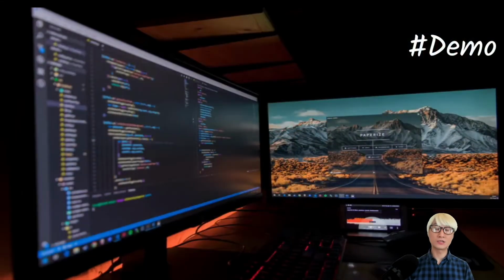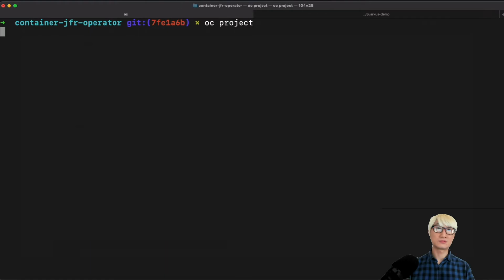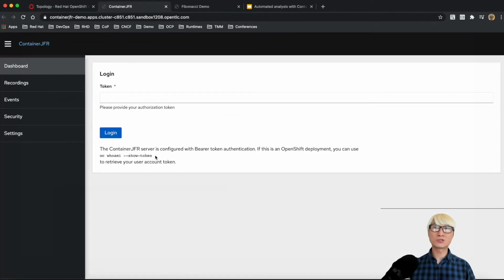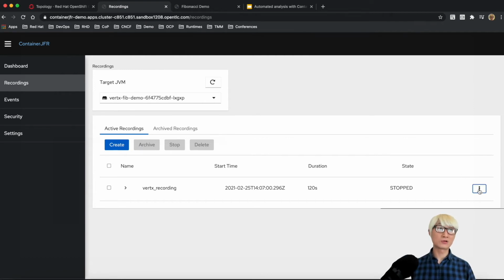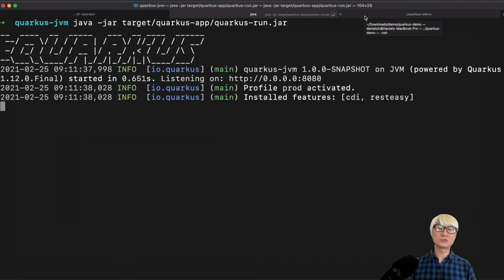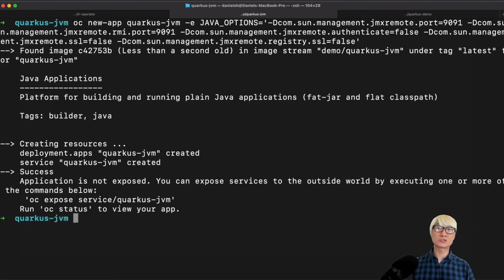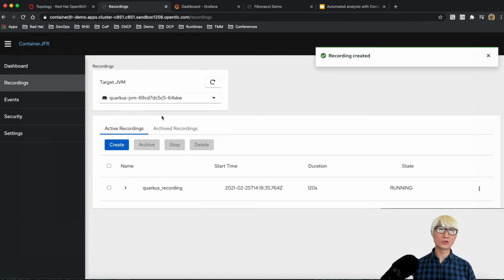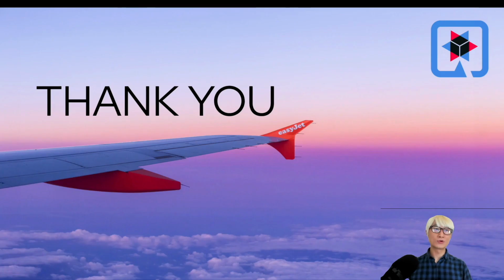Automated analysis data of Quarkus and Vert.x with ContainerJFR